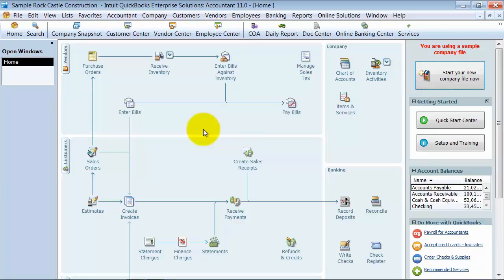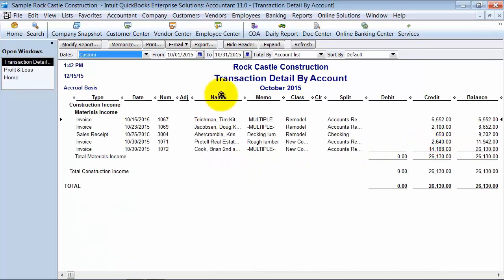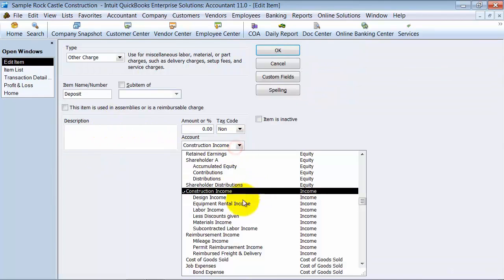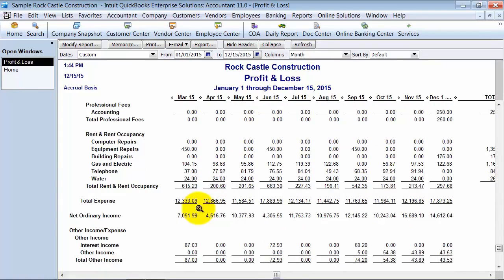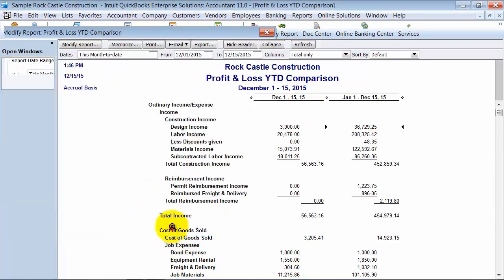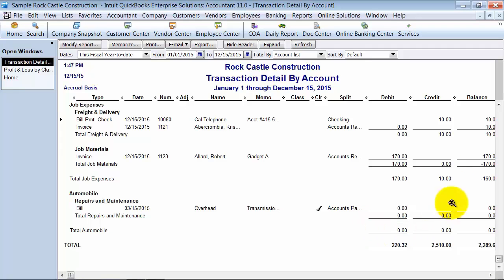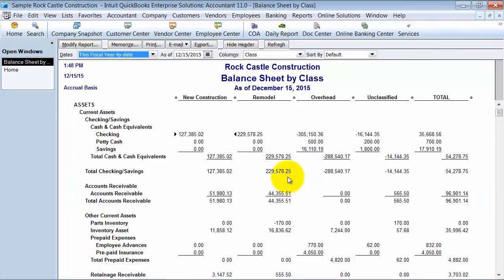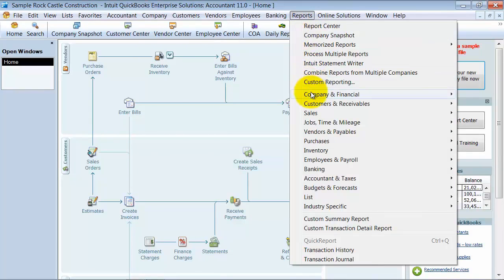QuickBooks - Company Reports 2011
How’s my business doing? That’s an important question. QuickBooks can help you answer it by looking at the basic company reports. This QuickBooks Training video walks you through the Standard Company reports in QuickBooks and explains what they can tell you about your business. Examples of reports covered in this video include Profit and Loss and Balance Sheet.